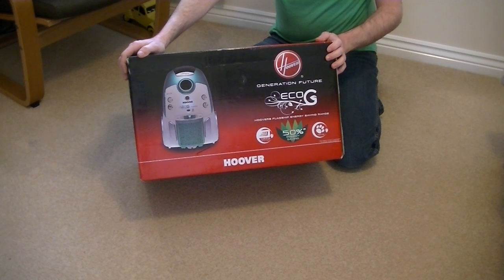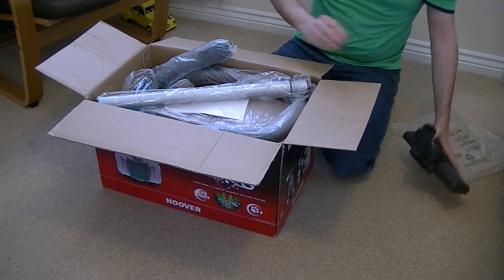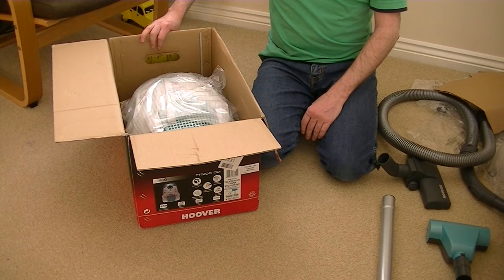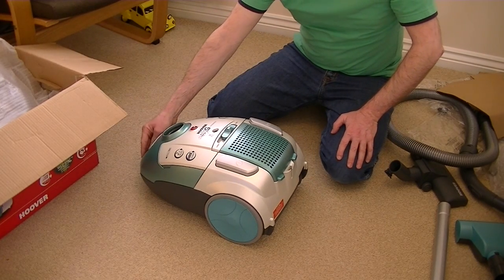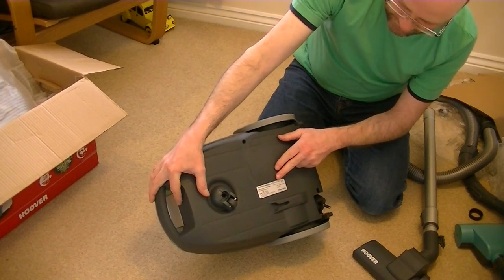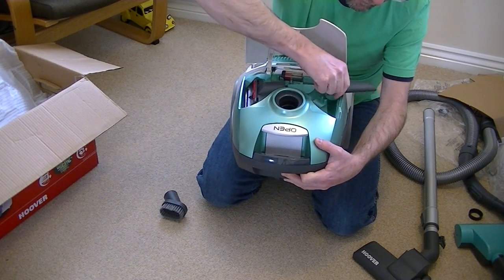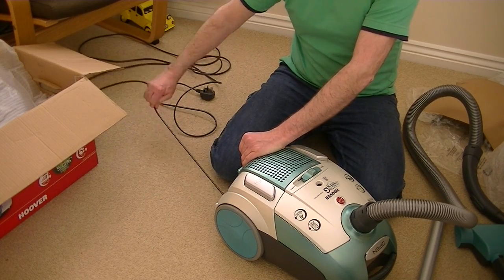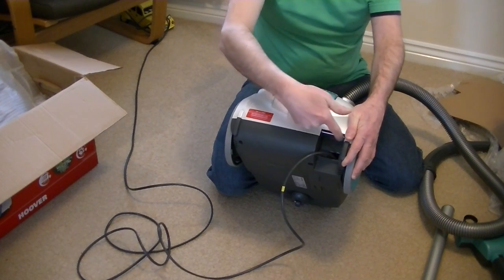Hoover Eco G Telios TTG1100 Vacuum Cleaner Unboxing & First Look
First Impressions of this cylinder cleaner are good. It's powerful, lightweight and fairly quiet. A full demo will follow soon.